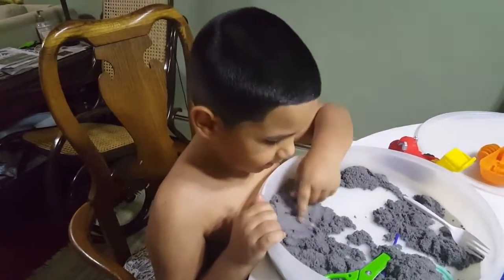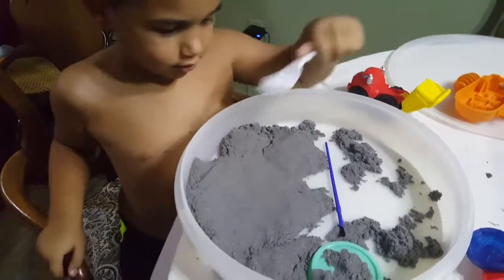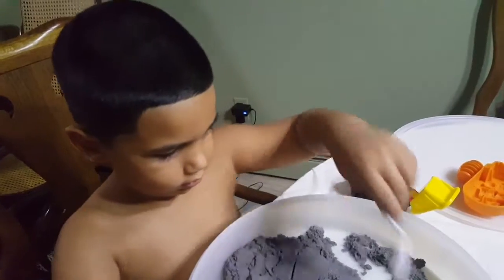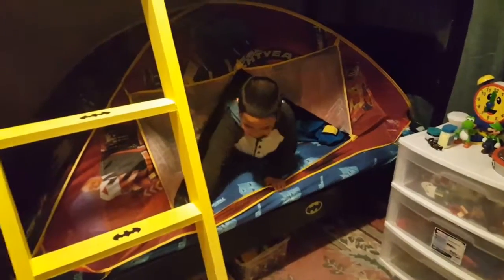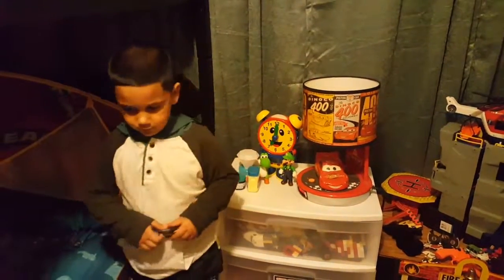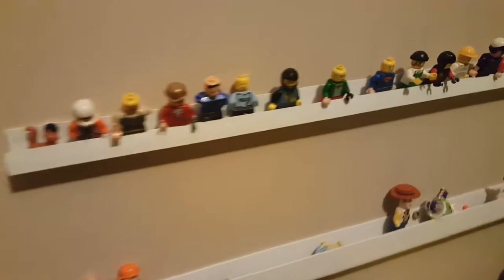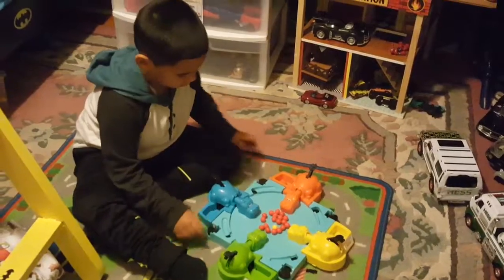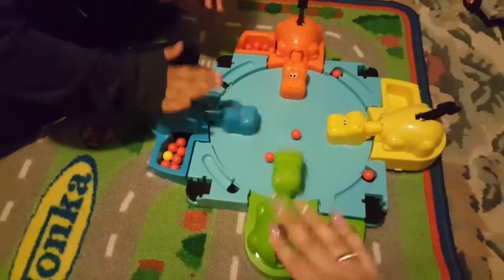Let's Play Together!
Hi friends! Let's Play! Let Logan know what games you like and we will try to share ours.